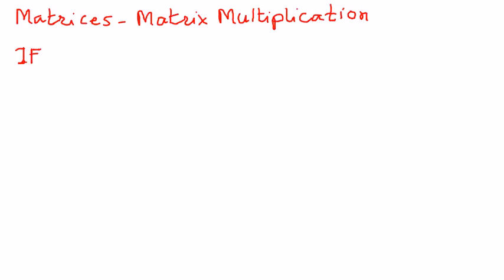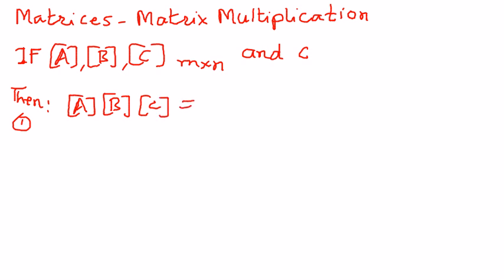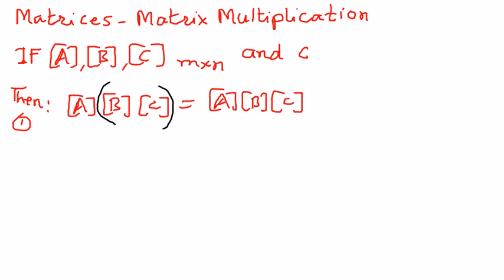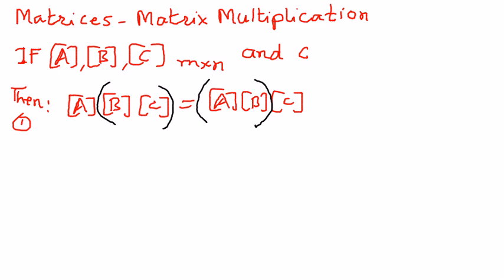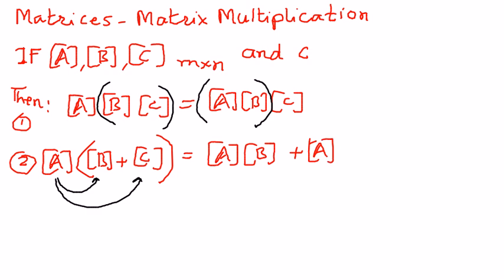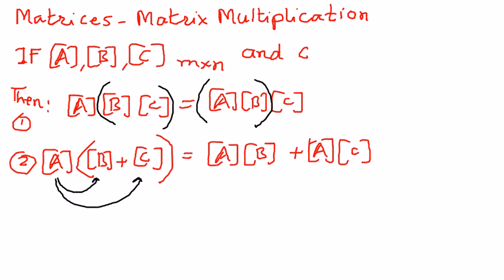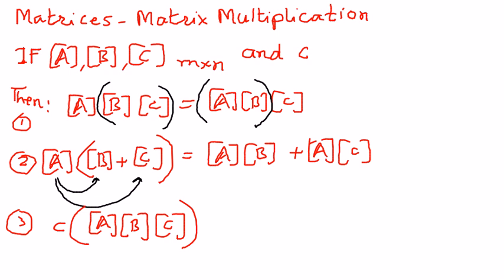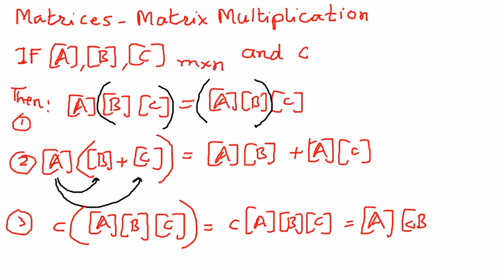Matrix Multiplication Properties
In this presentation we shall use the see the properties of matrix multiplication and how to solve example problems.